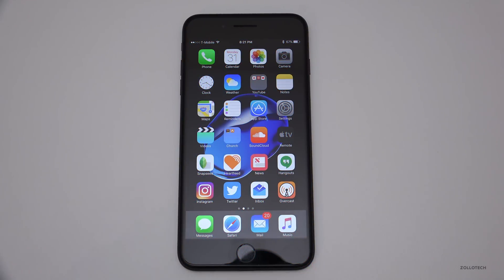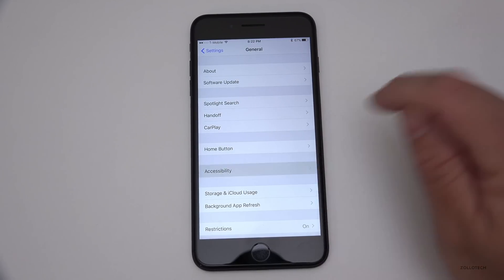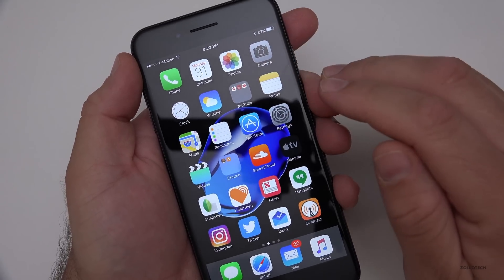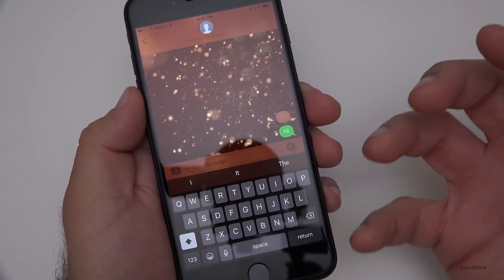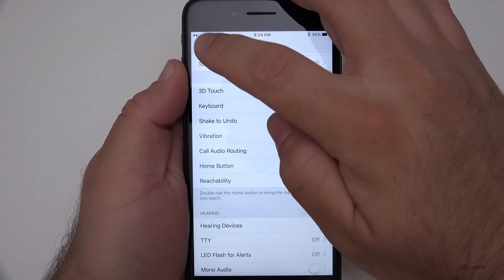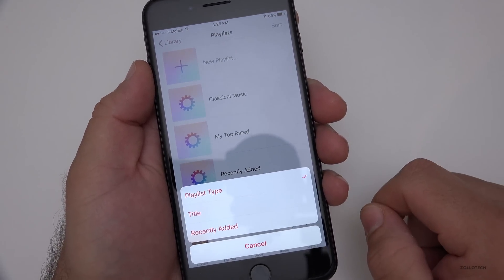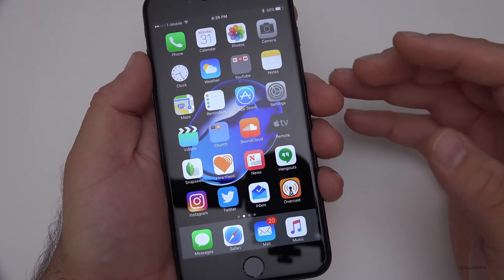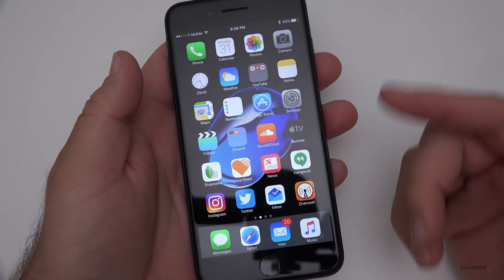iOS 10.2 Beta 1 - What's New?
I go over what's new in iOS 10.2 Beta 1 that was released to developers and soon to public beta testers.